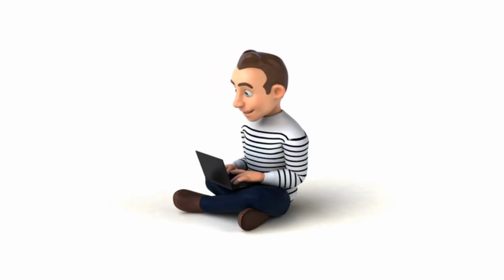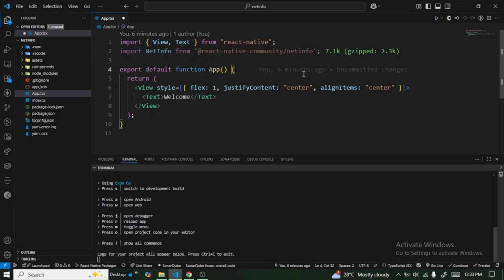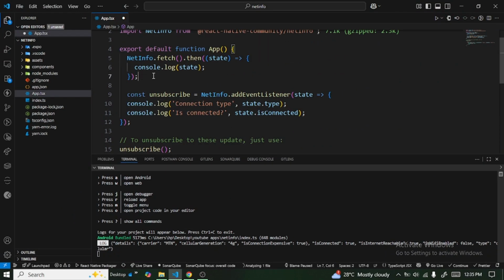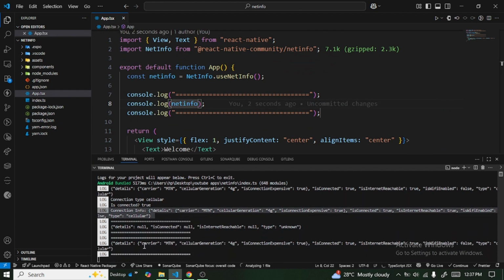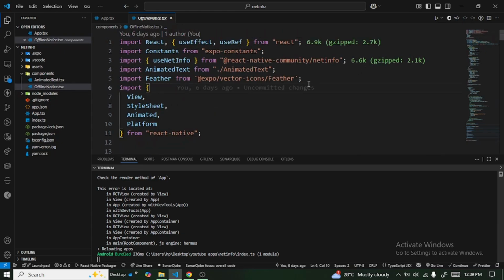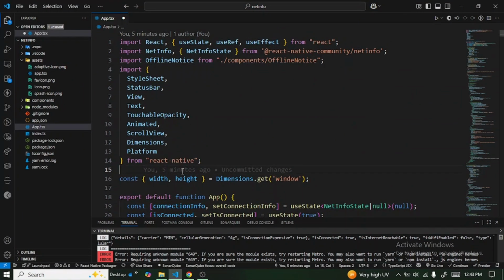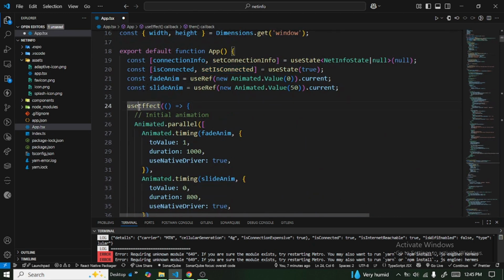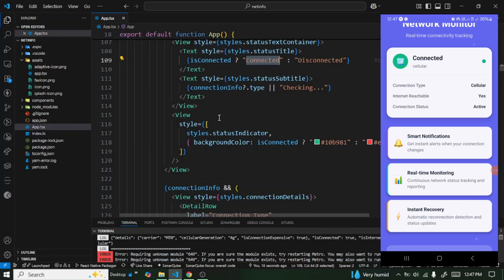Never Lose Users to Network Issues Again! @react-native-community/netinfo Tutorial 2025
Dive into building a real time network monitor system, perfect for enhancing your system administration skills. This video covers the step-by-step coding process, showing how to access network monitoring information and display them. Let's dive into this linux tutorial.